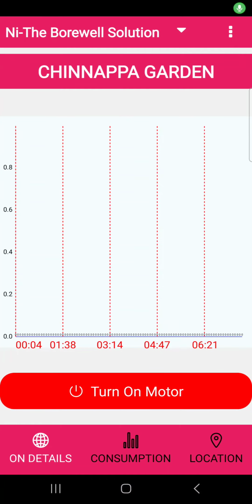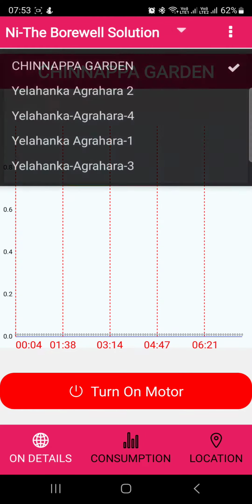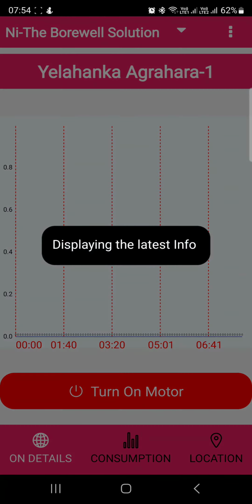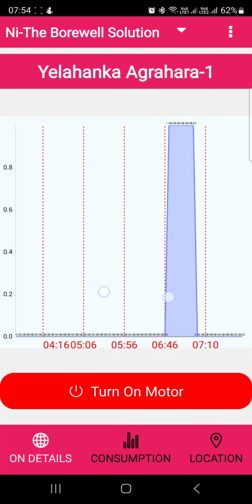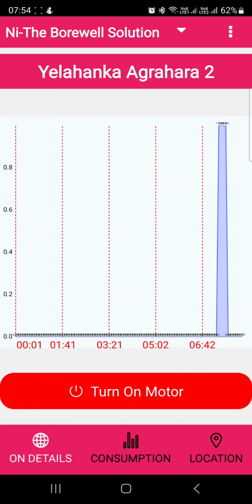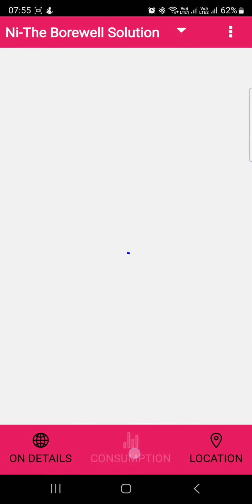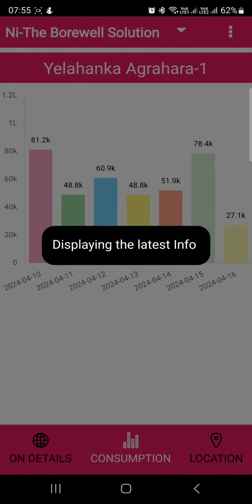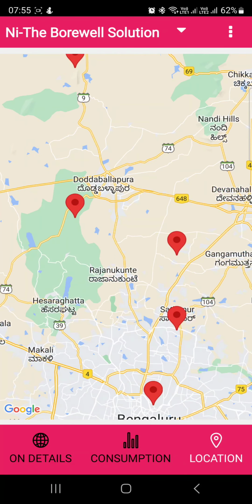Ni-The Smart Borewell Solution based on IoT and AI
The advantages are..
- Improvement in Efficiency by eliminating manual effort
- Reduced motor burning and repair expenses by 50%
- Safeguards motor from current and voltage fluctuations and dry run
- Massive savings in monthly salary expenses
- Avoids water wastage & Ensures water availability always
- Energy consumption details
- Provides analytics to analyse water consumption and population and helps to plan for the future needs
- Service history and ticket management for effective maintenance
- Brings water level inside the ground and will show how water level depleting/increasing over the period of time